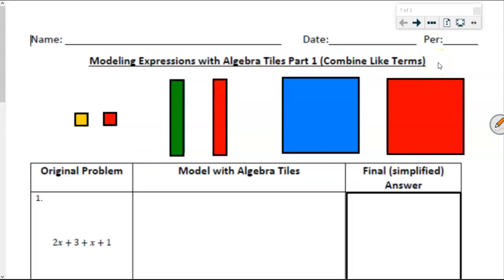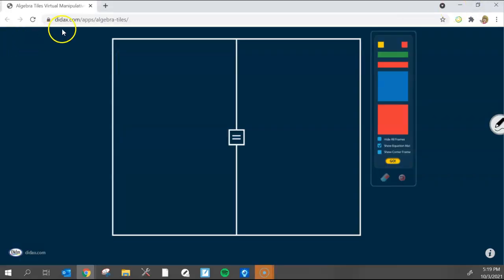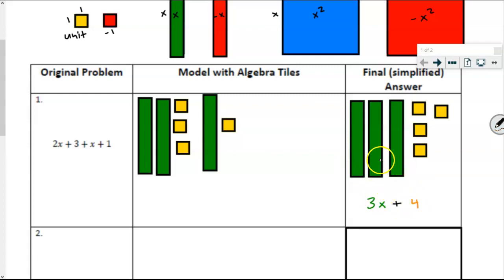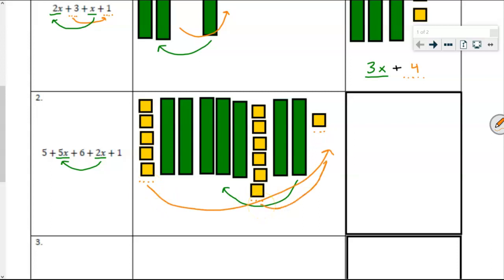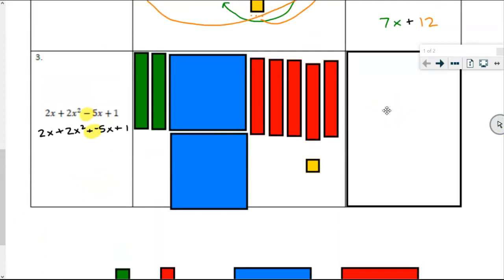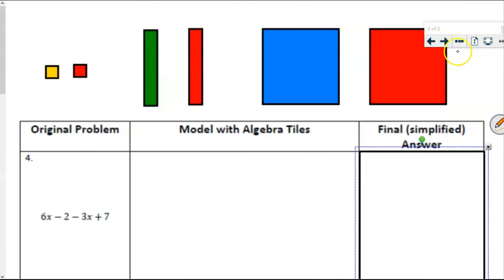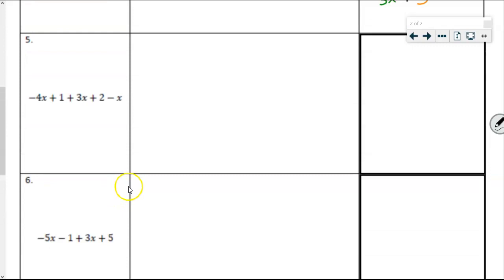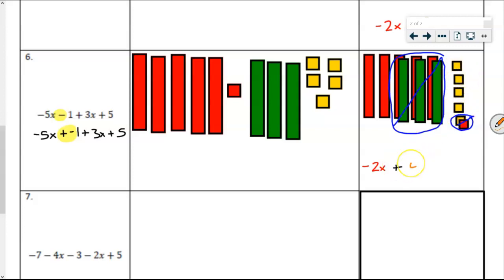Modeling Expressions with Algebra Tiles Part 1 (Combine Like Terms)